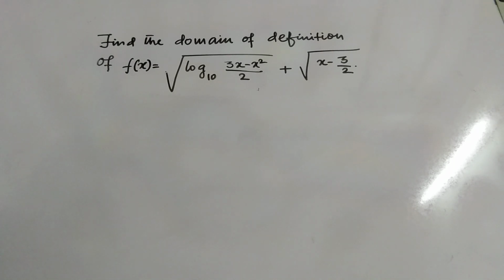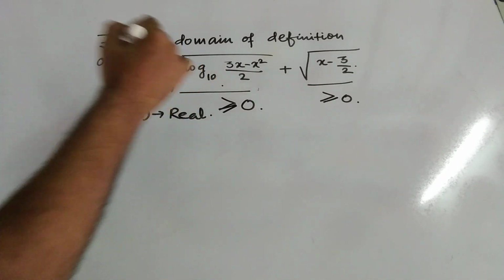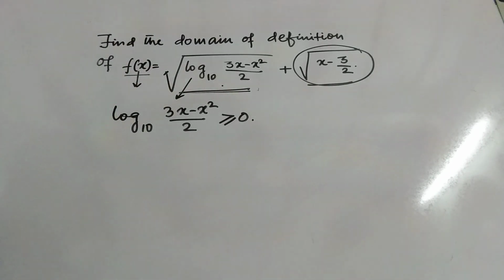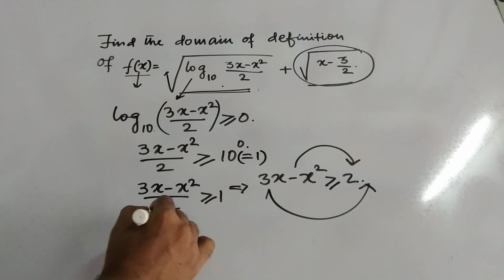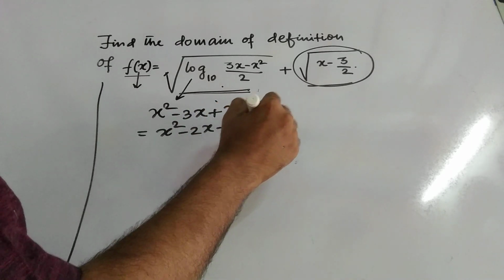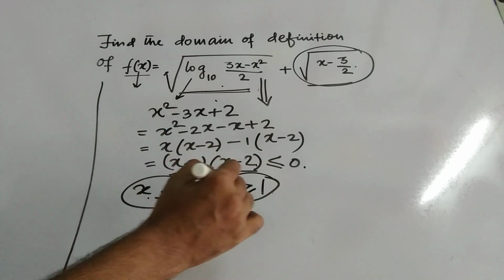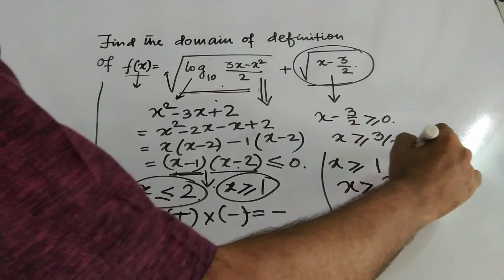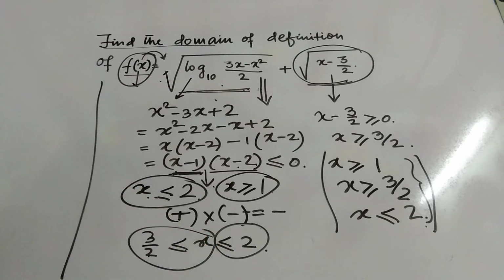Calculus| how to find out domain of definition of a function involving log and exponentials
This video explains how to find out domain of definition of a function involving log and exponentials

how to find the range of a function
range of a function
how to get range of the function
what is the range of function
the range of the function
domain of a function
domain rational function
function
polynomial
quadratic expression
interval notation
set notation
square root
radical
fraction
infinity
trick
rules
explanation
example
equation
solve
solution
algorithm
how to find
how do you
HOW TO FIND RANGE OF A FUNCTION
RELATIONS AND FUNCTIONS
CBSE/ISC CLASS XI 11th MATH
CBSE/ISC CLASS XII 12th
MATHEMATICALLY INCLINED
JEE MATHS NDA MATHS
EAMCET/MHCET/KCET/ECET/COMEDK MATHS
MBA GRE MATHS
range of a function class 11
range of a function class 11 subject teacher
range of a function a level maths
range of a function class 12
range of a function iit jee
range of a function class 11 maths
range of a function class 11 by sachin sir
range of a function class 11 unacademy
range of a function class 11 vedantu
range of a function in telugu
range of a function algebraically
domain and range of a function class 11 subject teacher
range of analytic function
range and function class 12
range of a function class 11 jee
domain and range of a function class 11 learnohub
how to find range of the function a level maths
range of a function maths
domain and range of a function class 11 maths teacher
domain and range of a function class 11 nexa classes
range of a function practice problems
range of a function parabola
domain and range of a function class 11 pw
domain and range of a function class 11
domain and range of a function class 12 subject teacher
domain and range of a function class 11 applied maths
domain and range of a function by sachin sir
domain and range of a function bbc bitesize
domain and range of a function youtube
domain and range of a graph
domain and range of trigonometric functions
domain and range of logarithmic functions
domain and range of a quadratic function
domain and range of rational functions
domain and range of exponential functions
domain and range
graphs
functions equations
exponential function
linear equations
domain
range
quadratic
cosine
tangent
finding the domain and range of a function
domain of definition
domain of function
domain of function graph
domain of function in interval notation
domain of function examples
domain of function composition
domain of function with square root
domain of function with two variables
domain of function operations
domain of function using interval notation
domain of function fraction
domain of function rules
domain of function algebraically
domain of function desmos
describe the domain of the function f(x)=√(15x^2+x-2)
find the domain of the function f(x)=x^2+2x+1/x^2-8x+12
find the domain of the real valued function f(x)=1/log(2-x)
domain of function practice
domain of function practice problems